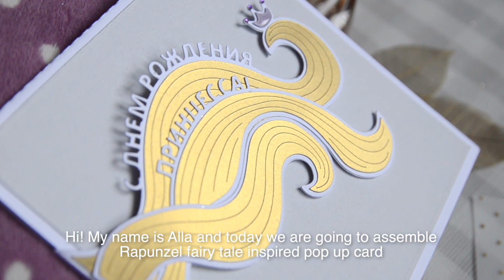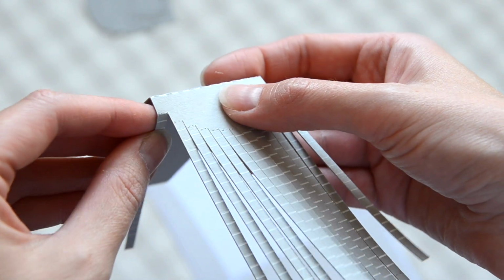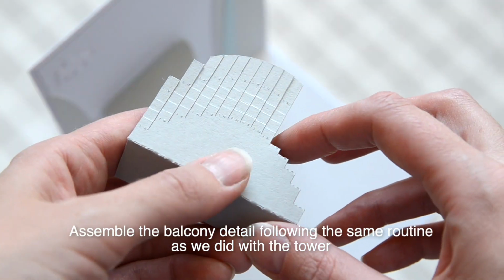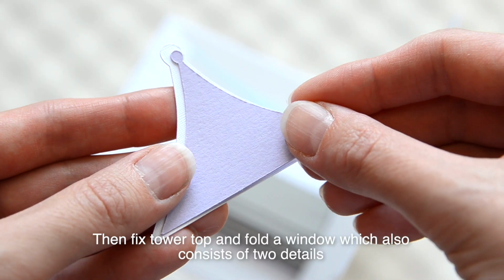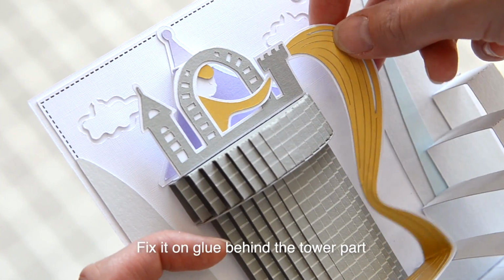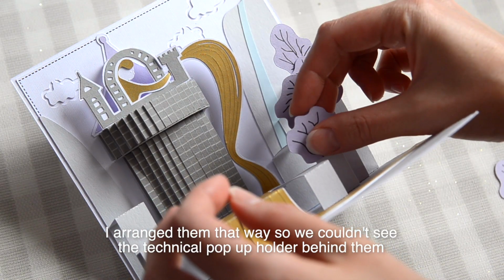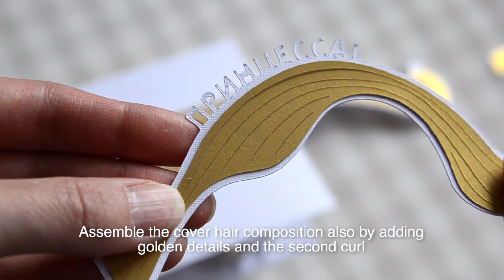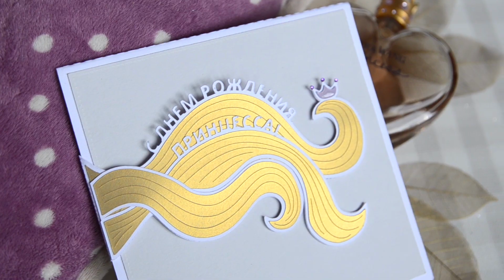Rapunzel pop up card assembly tutorial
Dear friends! This is Rapunzel pop up card assemble tutorial. The template for you Silhouette Cameo, Silhouette Curio, Silhouette Portrait, Cricut or Brother cutting machine you can buy in my Etsy store The design is available in Studio3 and SVG formats. Also you can buy DIY paper kit which consists of already cut details for quick assembly.

To assemble this card you need:
1. White paper (heavy weight) – 2 sheets 12 x 12 inches
2. Light grey paper (medium/heavy weight) - 1 sheet 12 x 12 inches
3. Dark grey paper (heavy weight) – 1 sheet 5 x 9 inches
4. Golden paper (medium weight) – 1 sheet 12 x 12 inches
5. Light blue paper for the waterfall (any weight) – 1 sheet 1 x 6 inches
6. Light purple paper (any weight) – 1 sheet 6 x 6 inches
7. Black and white pens for your cutting machine
8. 2 small magnets
9. 3 purple rhinestones
10. Glossy Accents by Ranger
11. Light grip washi tape for temporary fixation
12. Adhesive (I use Uhu Twist & Glue)